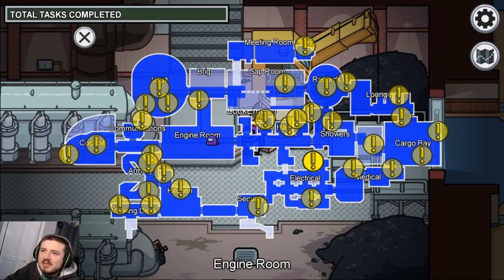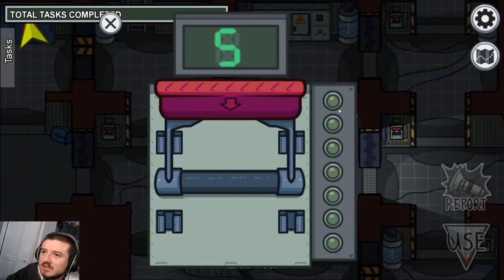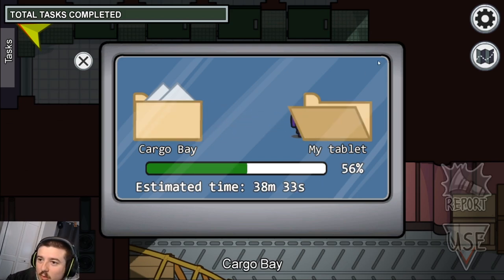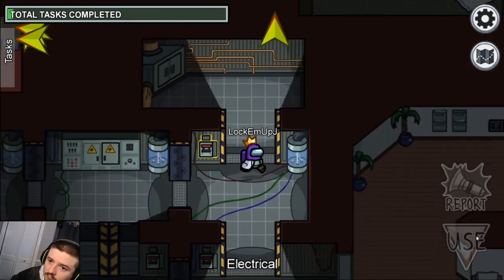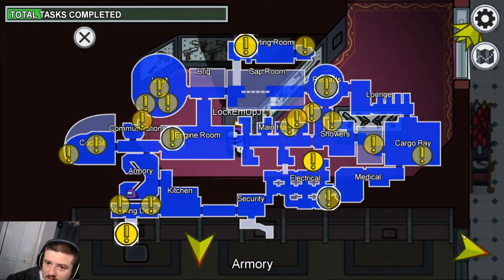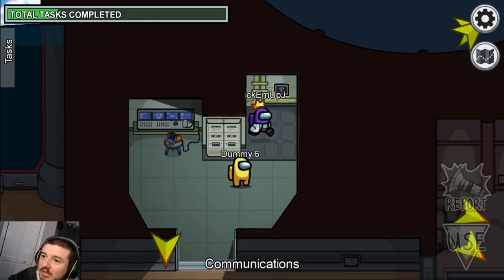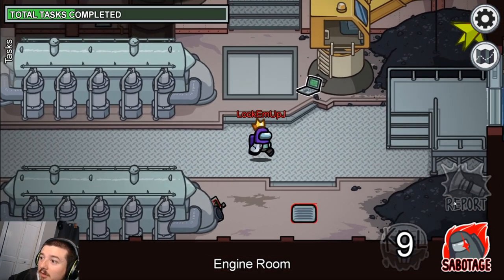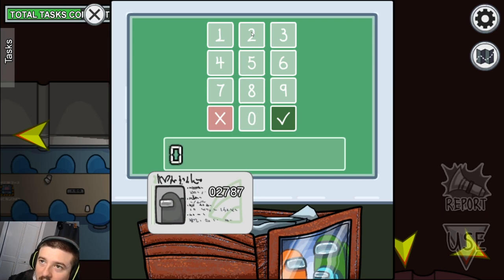AMONG US NEW AIRSHIP MAP TOUR AND TUTORIAL! HOW TO DO ALL NEW TASKS!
NEW AMONG US MAP IS OUT! HERE'S THE MAP AND HOW TO DO THE TASKS!

LockEmUpJMan